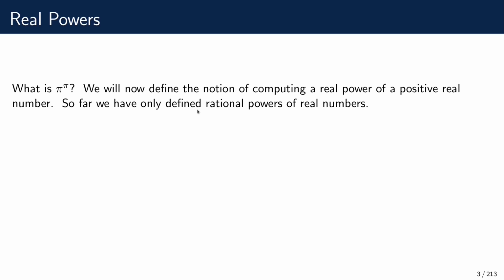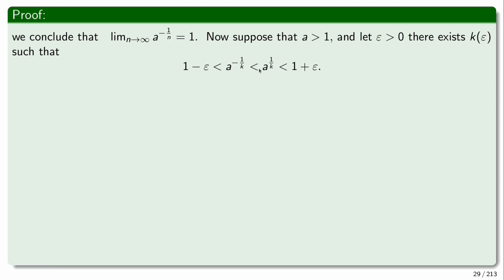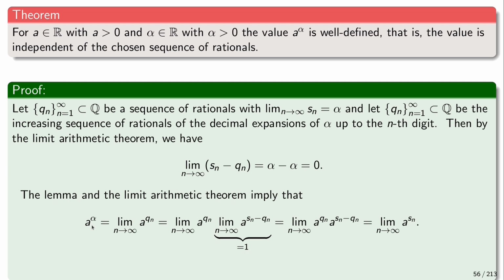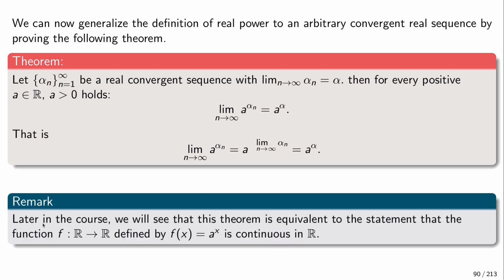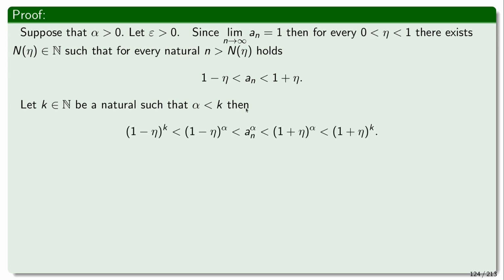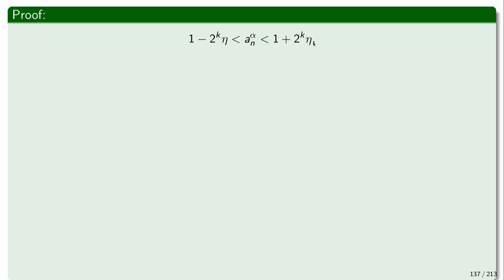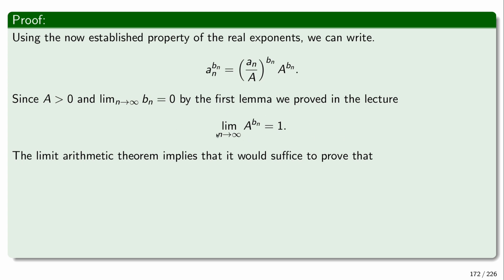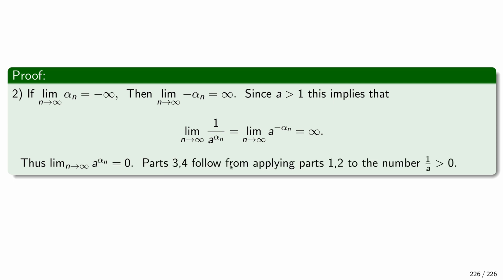Rigorous Foundations of Real Exponents and Exponential Limits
I would also recommend that you check of the best undergraduate level books in Calculus I ever encountered

and engineering:
Check this coll shirt with the visual proof from the video printed on it.
You can be among the very few people in the world that have this unique custom-designed shirt.

This is a full, proof-based reconstruction of real exponentiation, developed from first principles using rational approximations.
We go far beyond simply defining the exponential function. This lecture establishes, in complete rigor and detail, all key properties of real powers from the ground up. Every step is proven. No shortcuts. No appeals to results without justification.
This result is not assumed. It is earned. It is fully proved.

This lecture took enormous effort to create — not only in its technical construction, but in its dedication to completeness, precision, and pedagogical clarity. It is part of a broader vision: a course that gives all the proofs, fills in every gap, and treats serious learners with the respect they deserve.

What makes this lecture unique:
– Complete formal rigor: no hand-waving, no "just trust it"
– All exponent rules are derived from the definition via rational sequences
– Real analysis at a level of depth rarely seen, even in top university courses
– Motivated explanations paired with airtight proofs